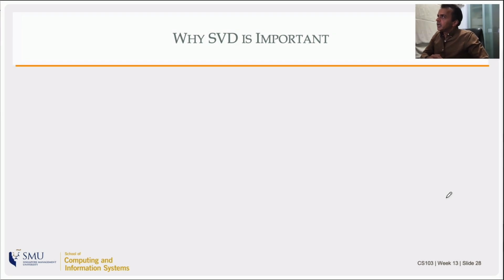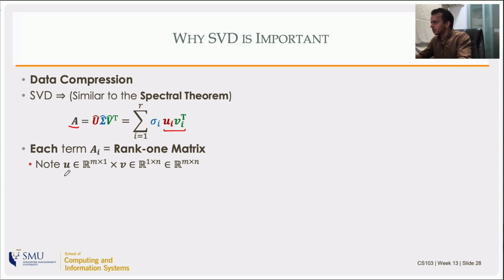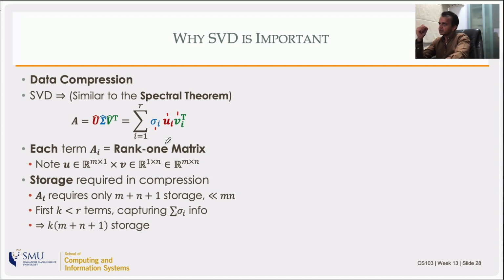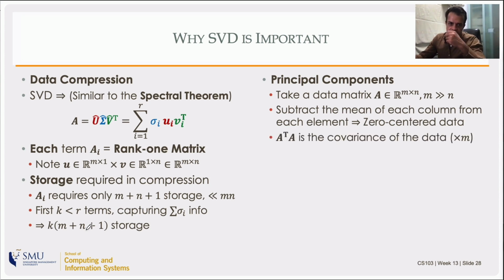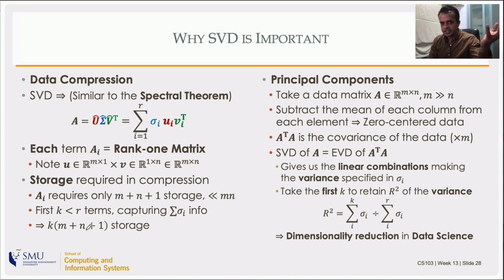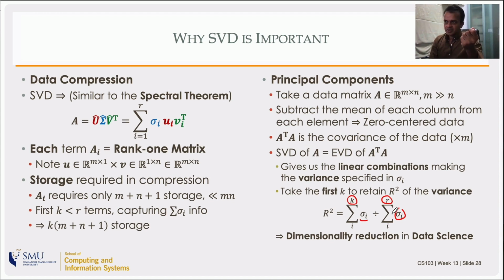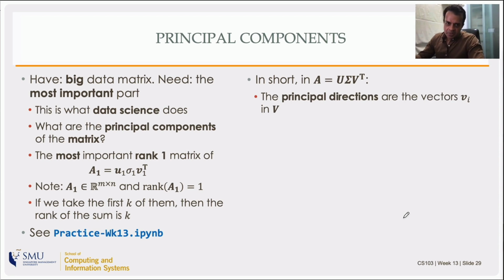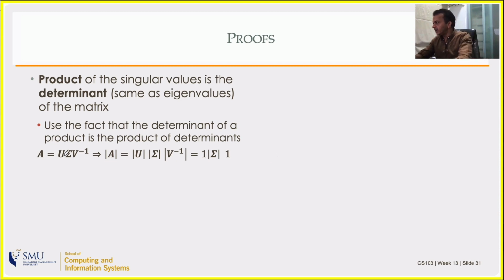Data Compression and Principal Component Analysis